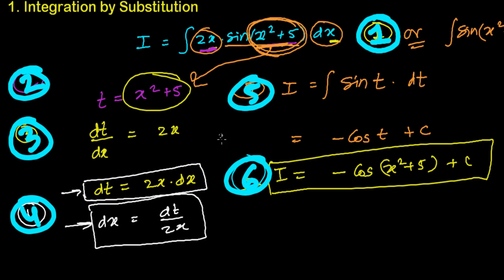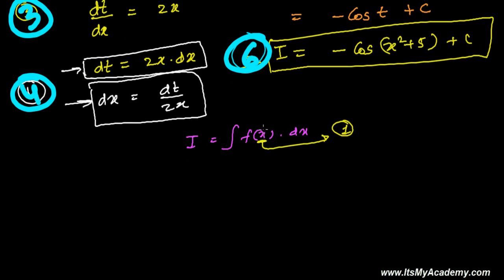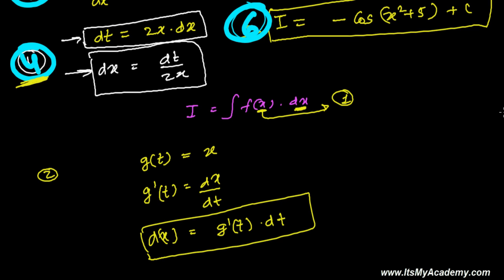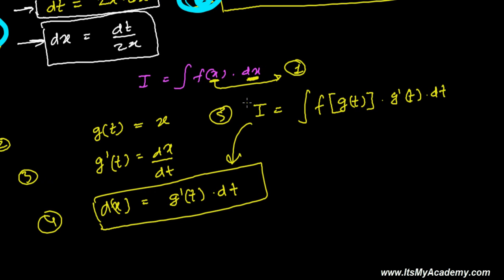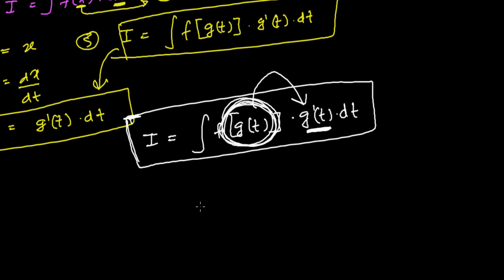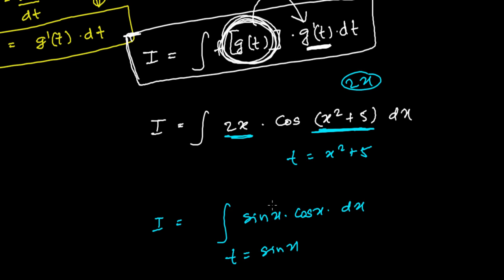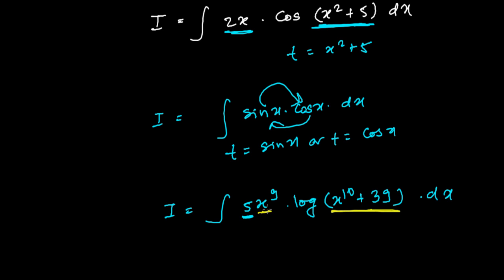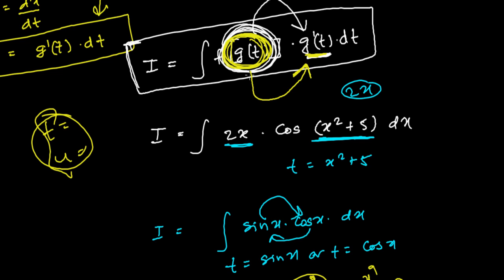Theory Integration by Substitution Method tricks to substitute